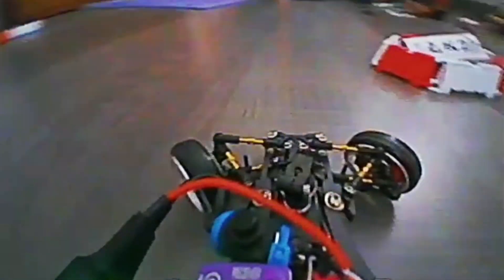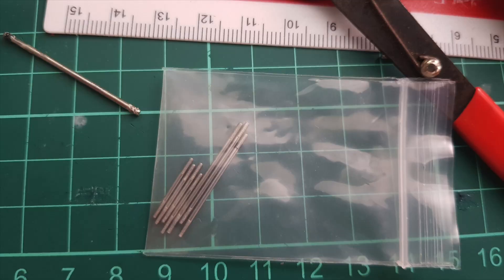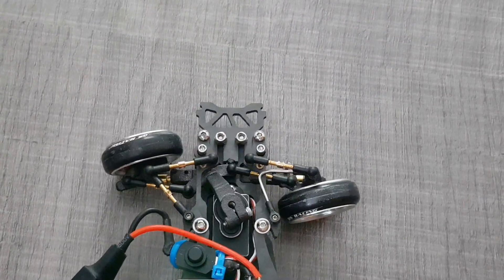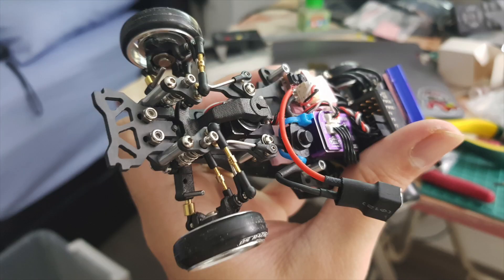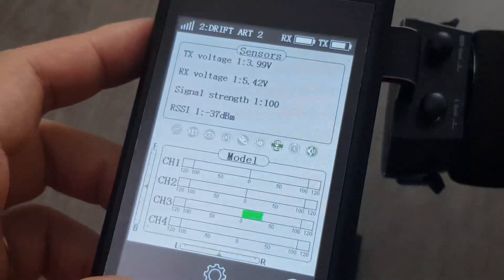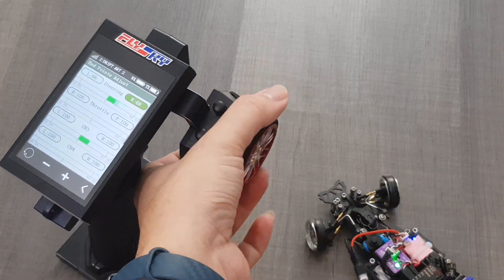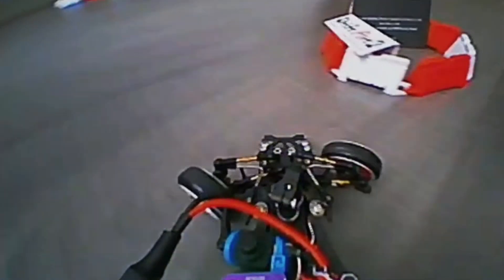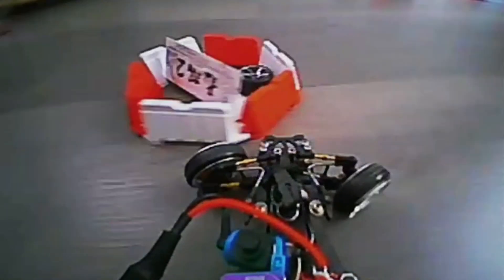Project Drift Art - L-Shaped links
Increasing steering angle for 22mm rims on the DriftArt2.